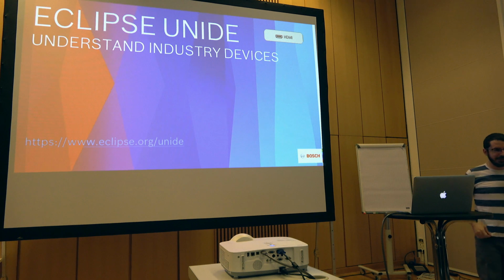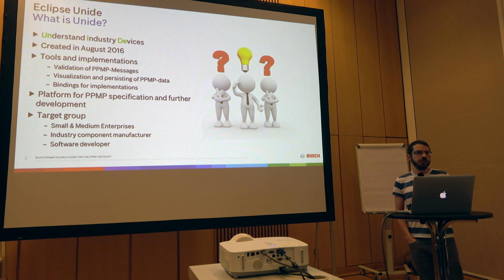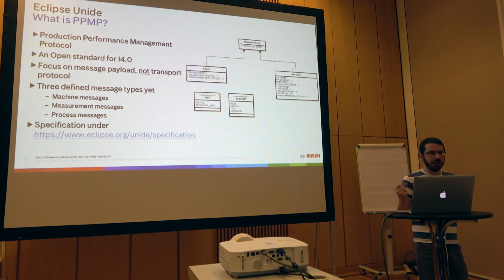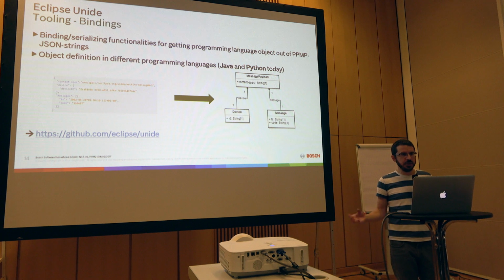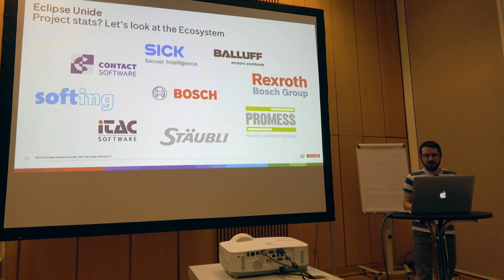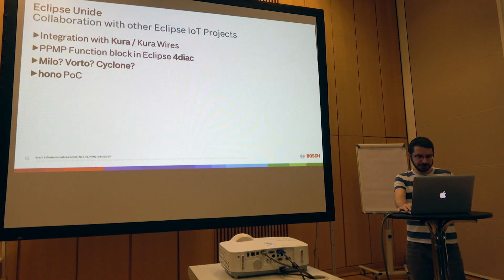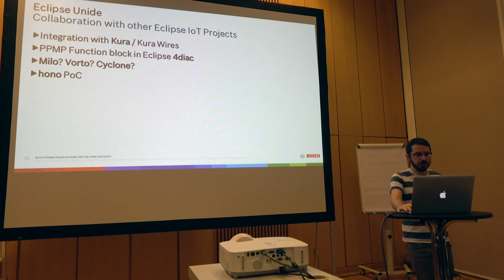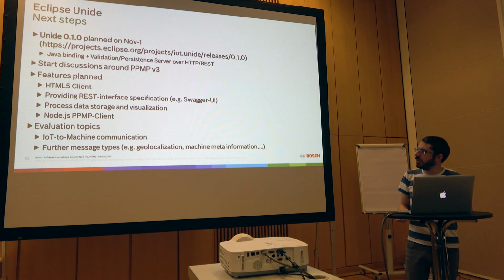Eclipse IoT WG Meeting 2017-10-23 Project Updates – Eclipse Unide